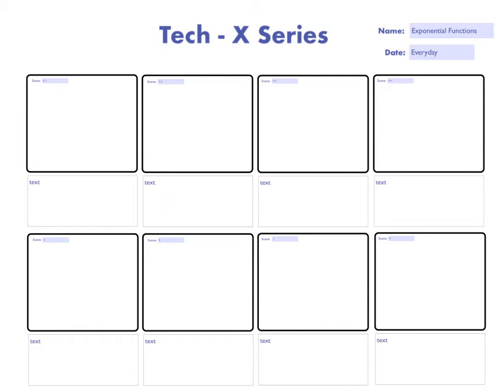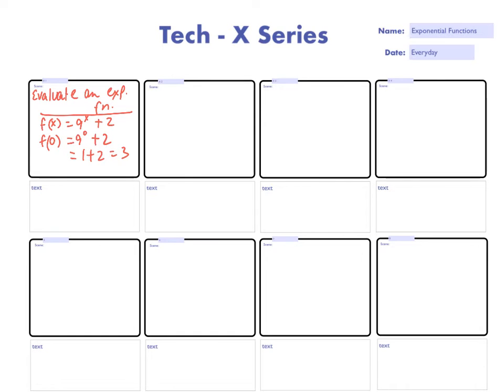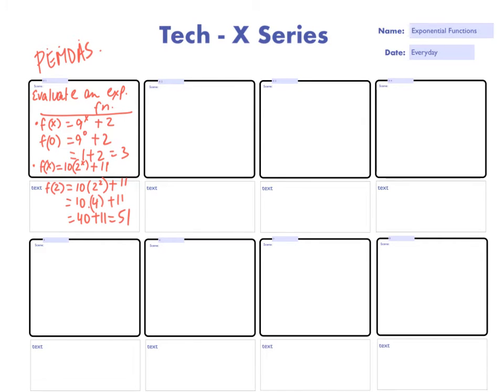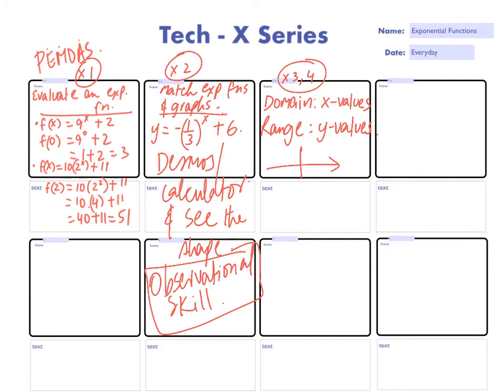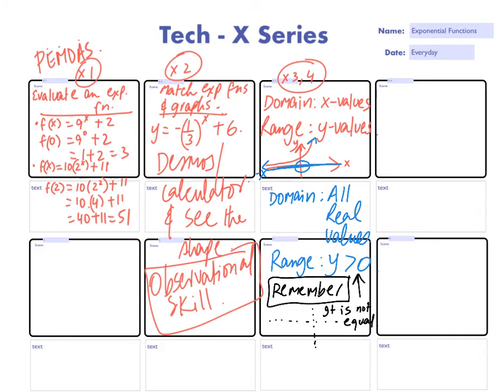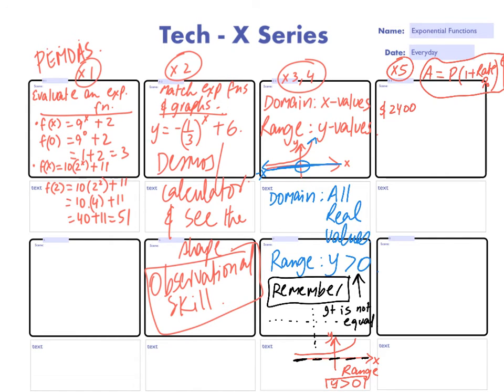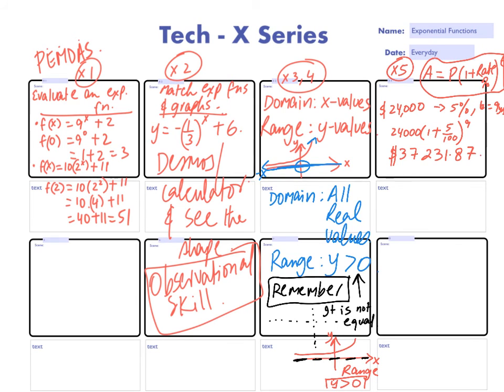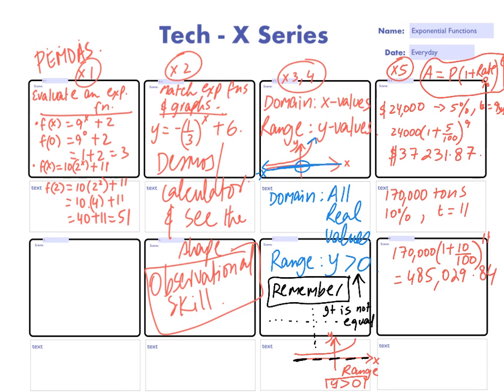Tech - X Series - Exponential Functions & Graphs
X.1 00:00 - 01:45
X.2 02:00-03:00
X.3 & X. 4 03:00 - 05:05
X.5 05:06 - 08:02

This equation will be helpful while working on Exercise 5.
A = P (1 + Rate%)^Time

Use Desmos of your Calculator to solve the graphs